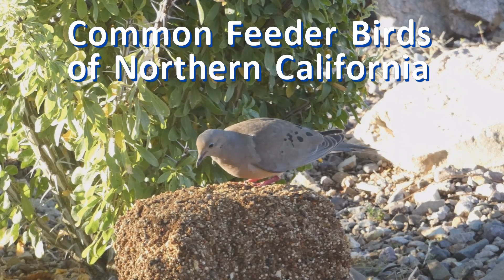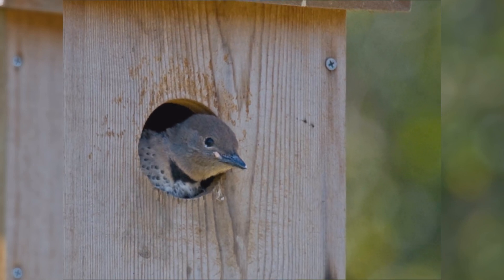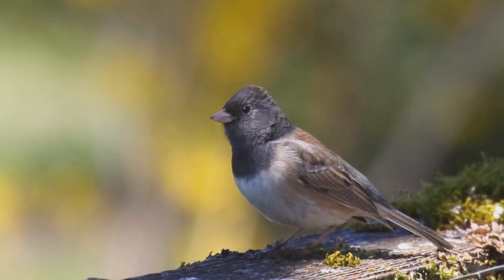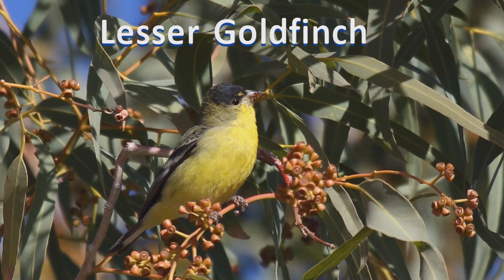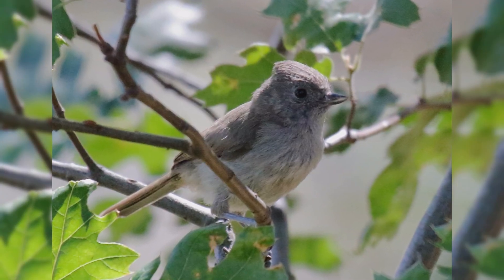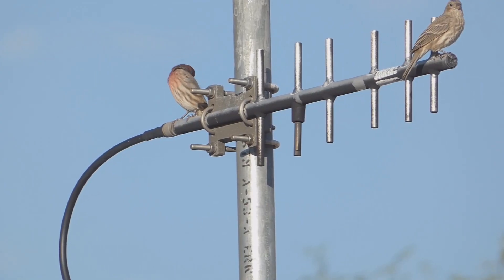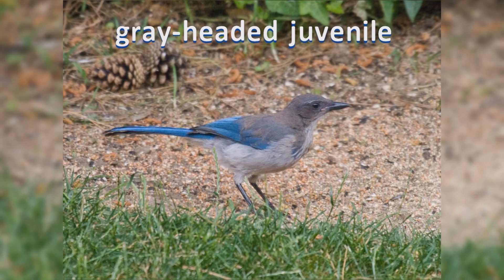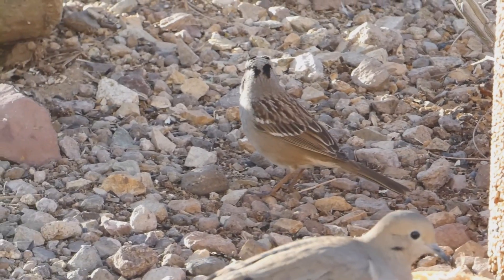10 Most Common Feeder Birds of Northern California [In-Depth]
This video counts down the 10 most common birds at backyard bird feeders in the state of northern California. Learn the birds in your backyard!

To read about even more common backyard birds in northern California, please visit the

0:00 Intro
0:16 Northern Flicker
2:24 European Starling
3:53 Dark-eyed Junco
5:41 Mourning Dove
7:00 Mourning Dove
8:38 Oak Titmouse
9:45 White-crowned Sparrow
11:22 House Finch
12:52 California Scrub-Jay
14:12 Anna's Hummingbird

Annas Hummingbird
Don Henise CC-BY-2.0

California Scrub-Jay
Phil BY-SA-2.0

Dark-eyed Junco
Jonathon Jongsma BY SA 4

European Starling
Katja Schulz BY 2

House Finch
Jonathon Jongsma BY-SA 3

Northern Flicker
B Hailey USFWS (2 media)
Public Domain

Oak Titmouse
Jonathon Jongsma CC-BY-SA 3

White-crowned Sparrow
Don Henise BY-2.0